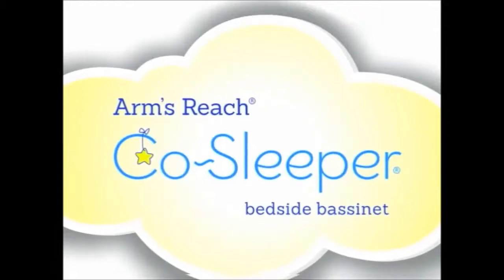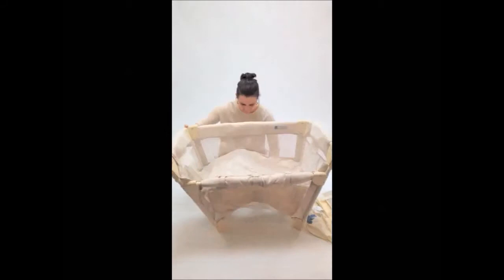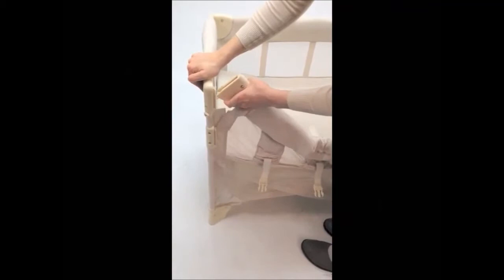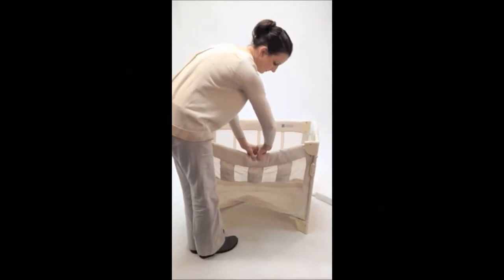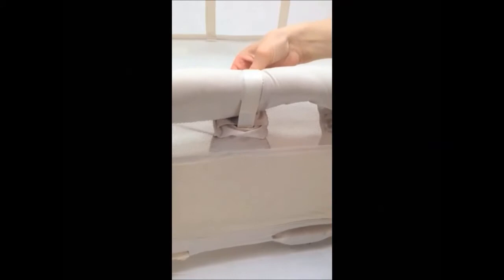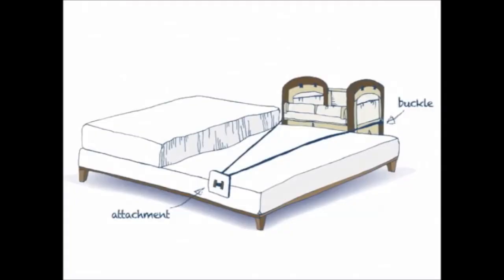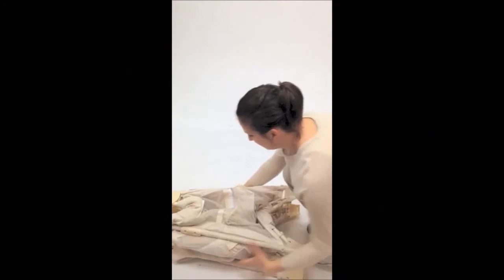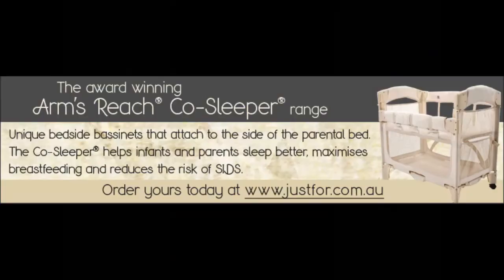Mini ARC Assembly Instructions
See how easy it is assemble, fold down (for travel or storage)  and convert the Arm's Reach Mini ARC from Co-Sleeper to freestanding bassinet!